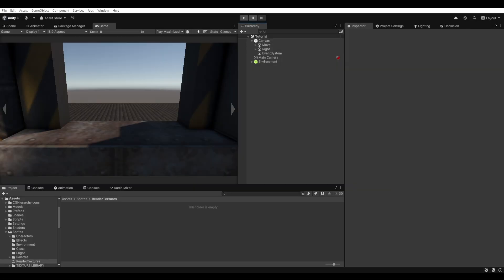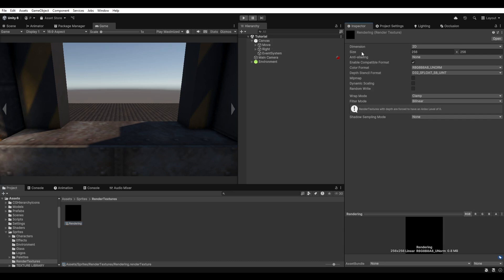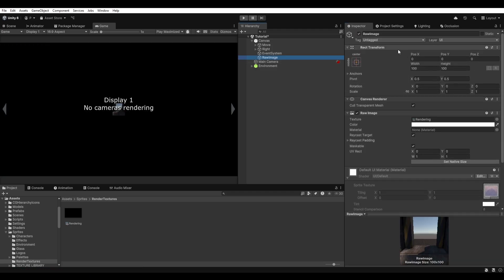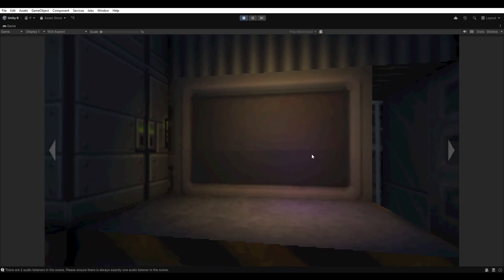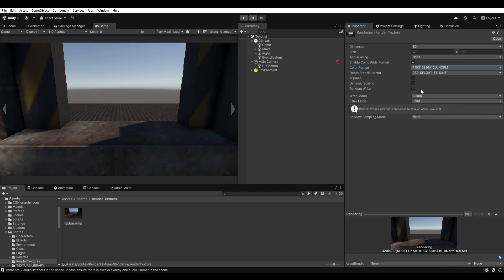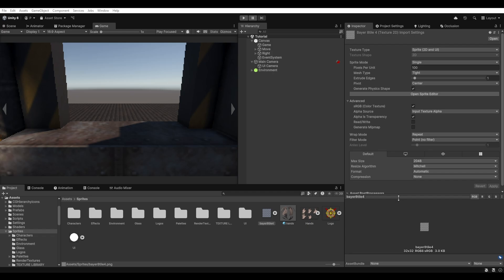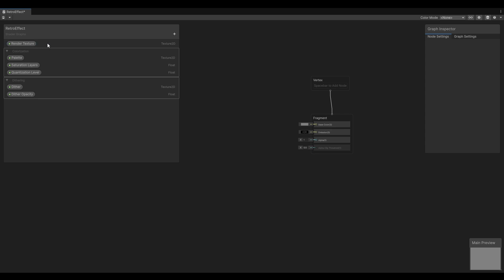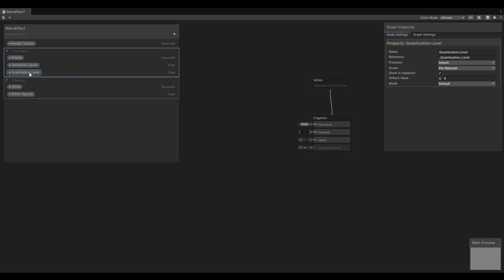EASY Dithering and Color Palette | Unity 6 Shader Graph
Easy way to add a retro effect in your game, pixelization, dithering and a color palette!

【Timestamps:】
00:00 Intro
00:18 Scene Setup
02:47 Shader Setup
03:31 Dithering
06:03 Colors with dithering
07:24 Quantization (Limiting colors)
09:19 Color palettes
11:34 Palette texture specifications
12:15 Finalized effect showcase
12:43 Outro